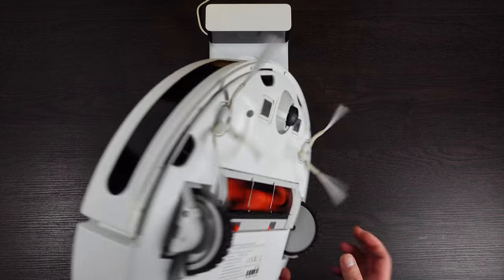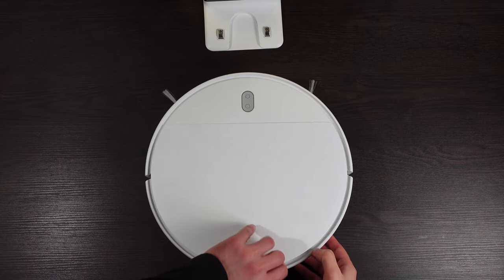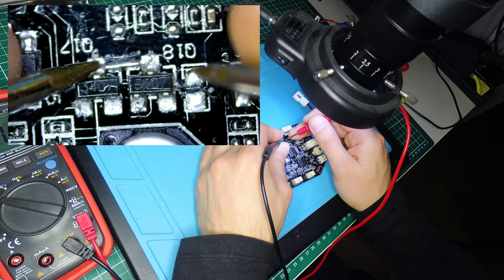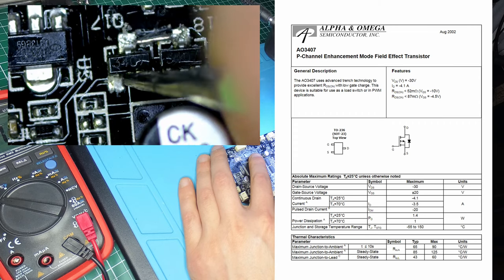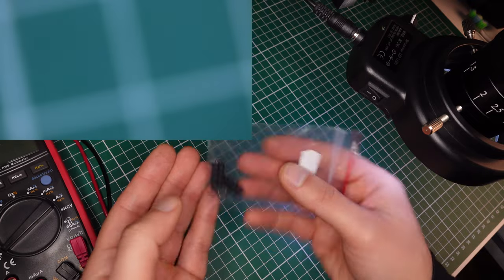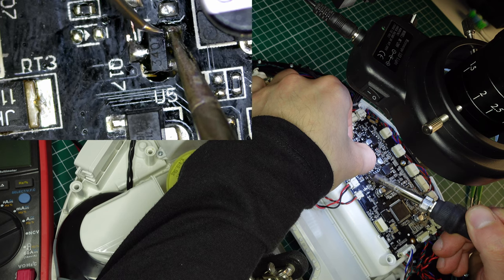Xiaomi Robot - main brush issue - PCB repair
Robot model: Xiaomi Mi robot Vacuum Mop-Essential MJSTG1
Issue: the main brush motor is always on - faulty PCB
In this video, I will try to diagnose and fix this issue.